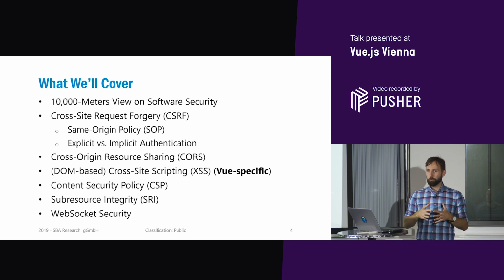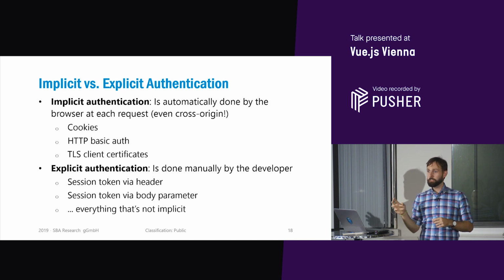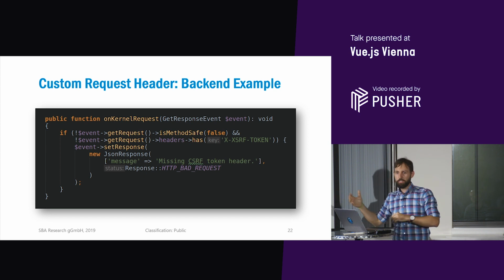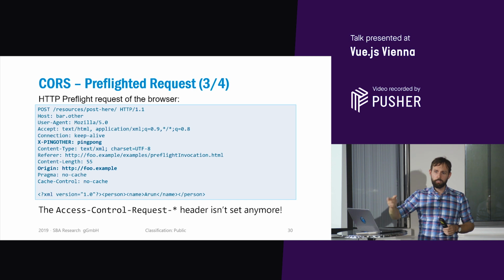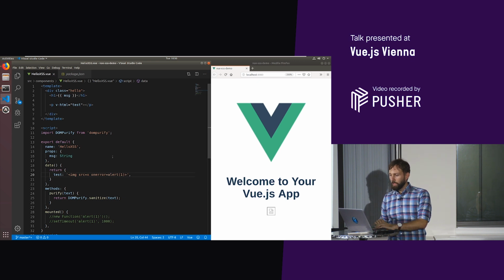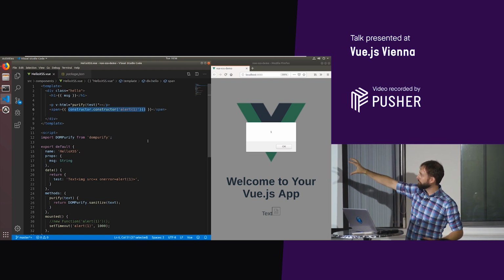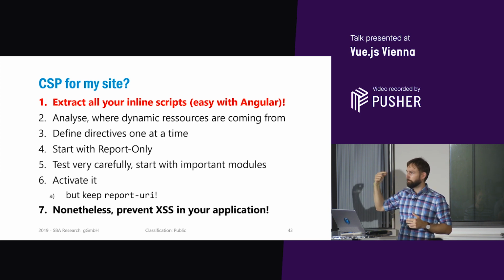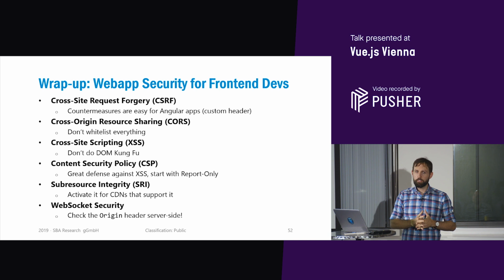Vue.js Vienna, Web Application Security for Frontend Devs, October 2019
Talk by Thomas Konrad

In this talk, we'll cover the most important security topics that have touchpoints with frontend development: Same-Origin Policy (SOP), Cross-Origin Resource Sharing (CORS), Cross-Site Scripting (XSS), Content Security Policy (CSP), and WebSocket Security. For each topic, you'll also get a concise checklist of what to consider when coding. We'll also cover some Vue.js-specific topics, specifically regarding XSS.